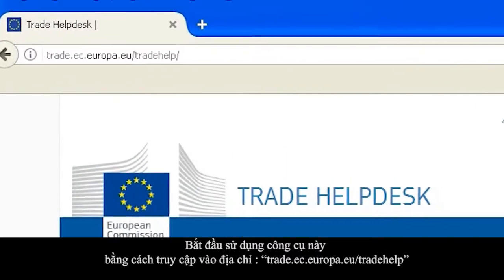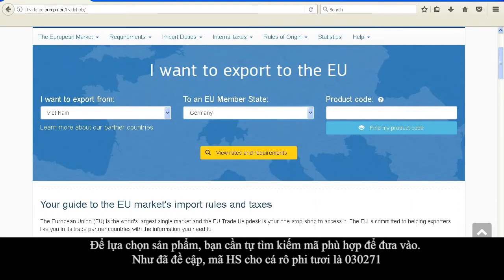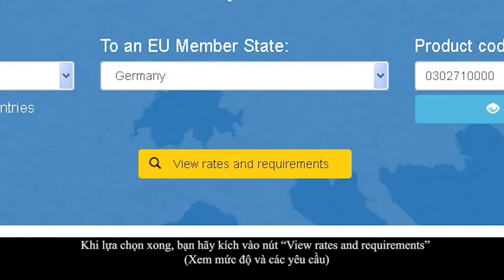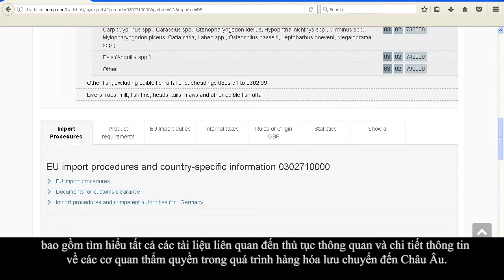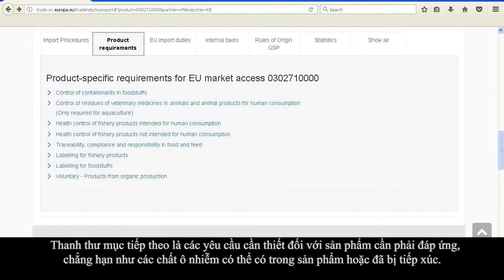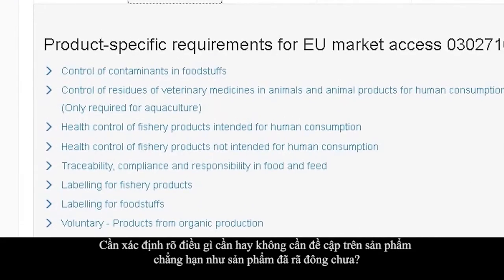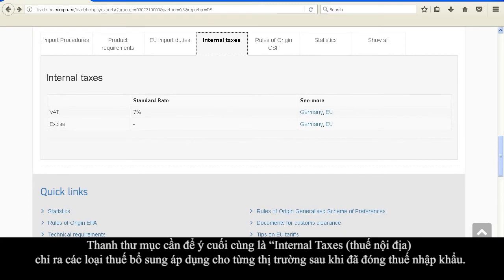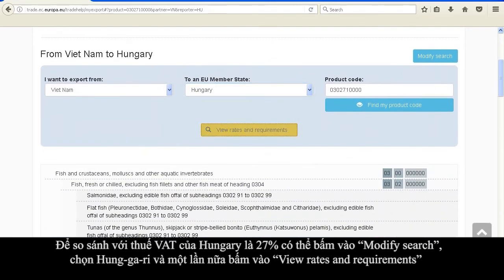Guide on Studying EU Regulations for Vietnamese Fishery Products with the EU Trade Help Desk